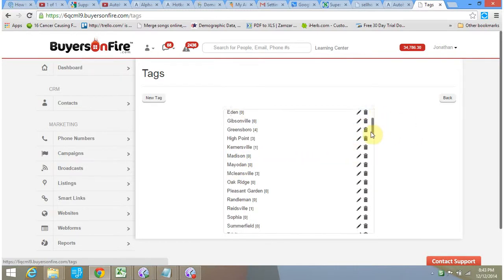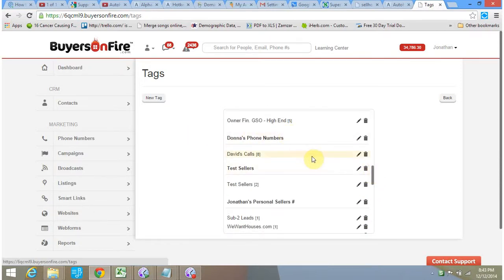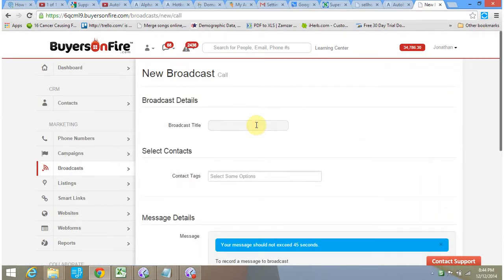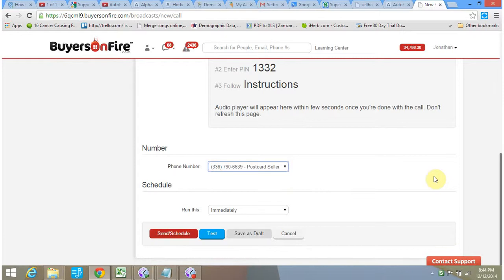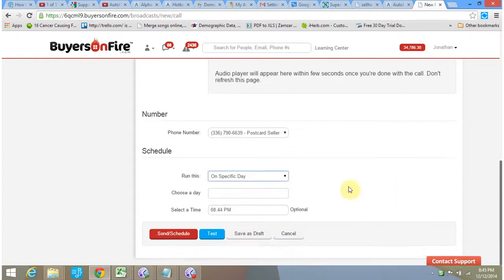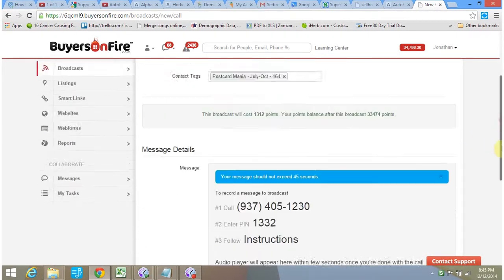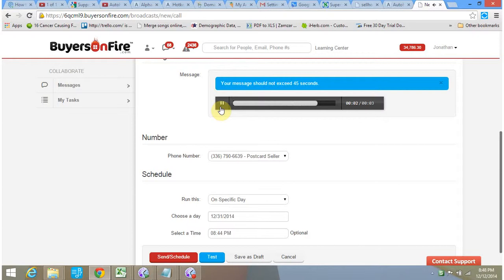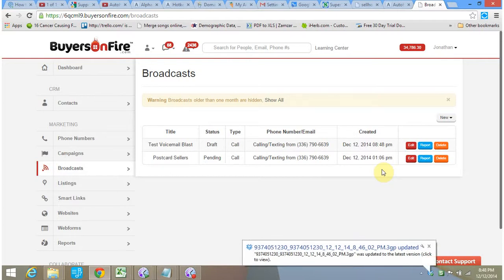How to Create a VoiceMail Blast with Buyers on Fire